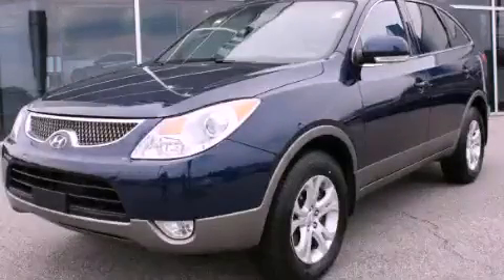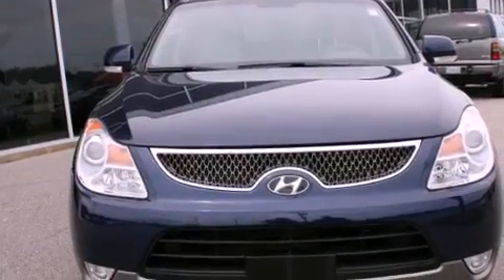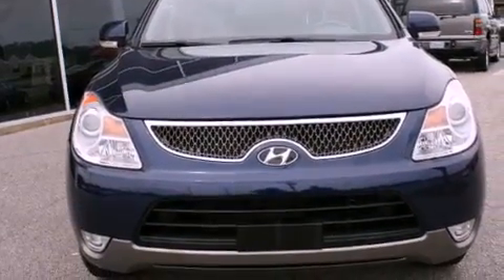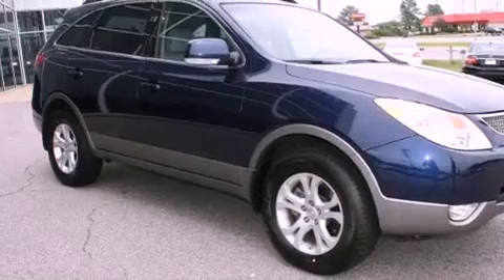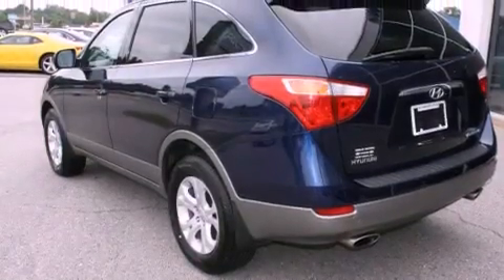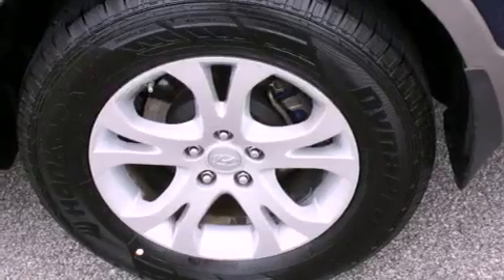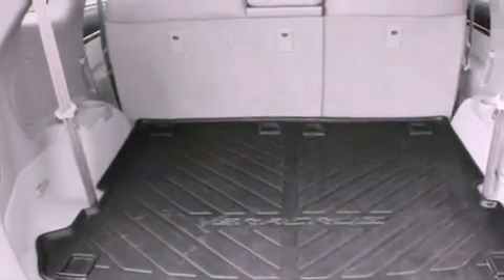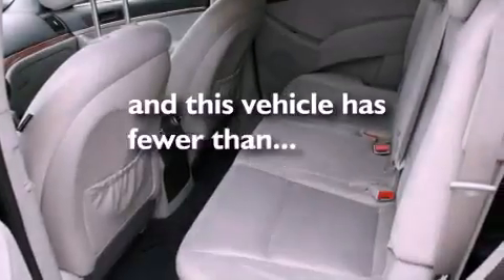2010 Hyundai Veracruz Wilson NC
Year : 2010
 Make : Hyundai
 Model : Veracruz
 Engine : 3.8L 6 Cyl. Fuel Injected
 Trans . : Automatic
 Exterior : Deep Blue
 Miles : 48,129

 1800 N. Wesleyan Blvd

 Preowned 2010 Hyundai Veracruz Rocky Mount NC